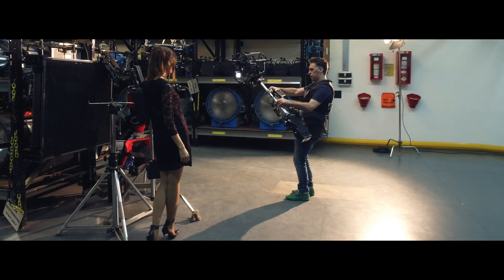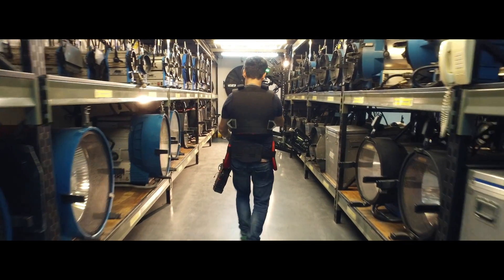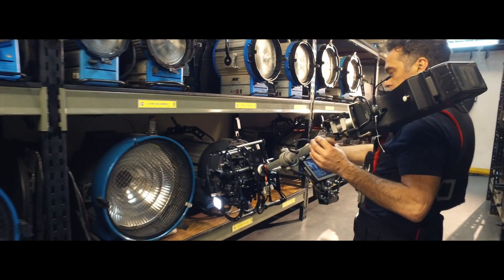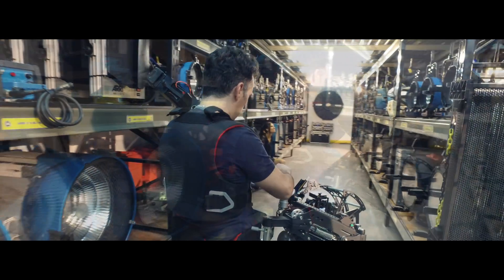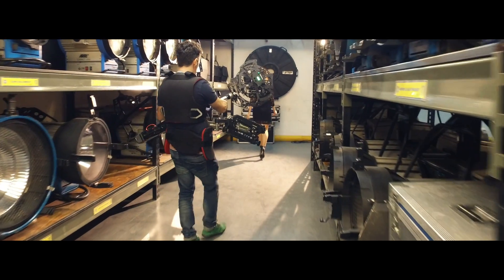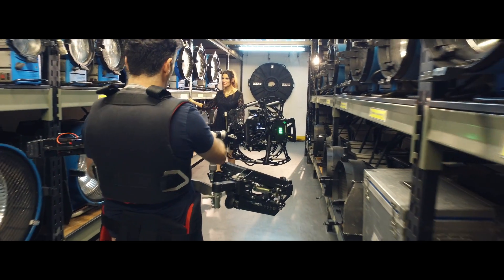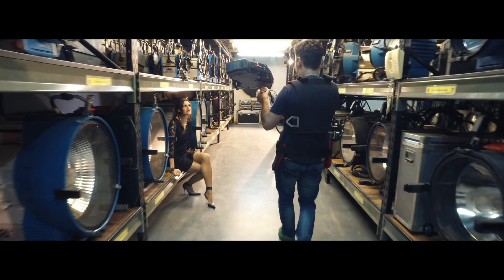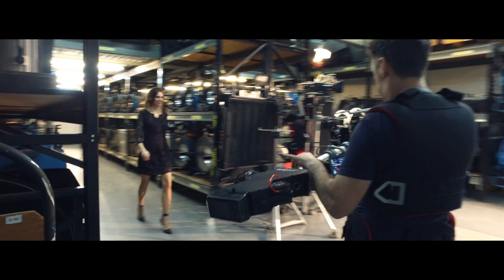Basson Steady behind the scenes video 2 New 8 axis hybrid camera stabilizer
This NEW 8 axis Hybrid camera stabilizer it's a mix between mechanic and electronic, best of both worlds, it comes with an electronic board controller that will keep the camera horizontal and tilt balanced all the time.

It works with SILENT MOTORS, It's noiceless, so you can now use at live events and also use the sound of your camera microphone.

This new hybrid stabilizer also comes with a new generation of shock absorber arm, this new version works as an isolate double shock absorber arm with 6 springs, its the top technology for camera stabilization and weight distribution.

For all this things, we know for sure that you will love this new product, if you already are a professional steady operator, this new features are a dream come truth, and you will never again, be worried about the horizon.